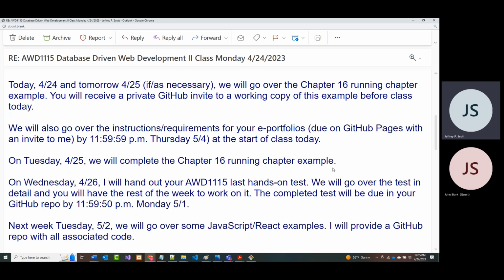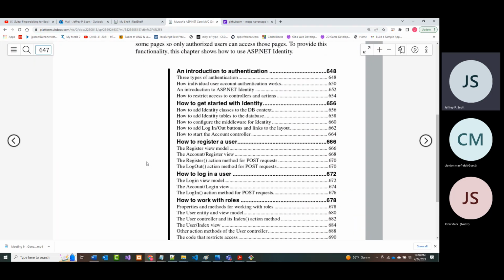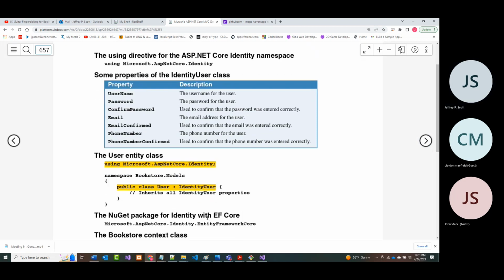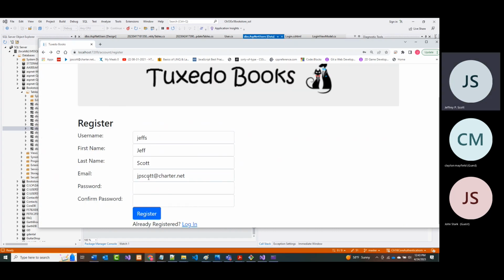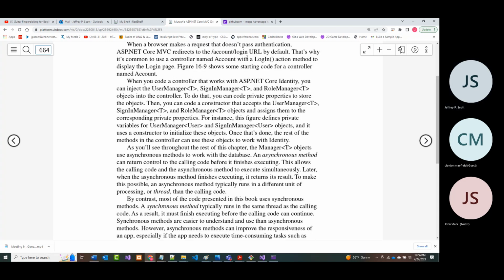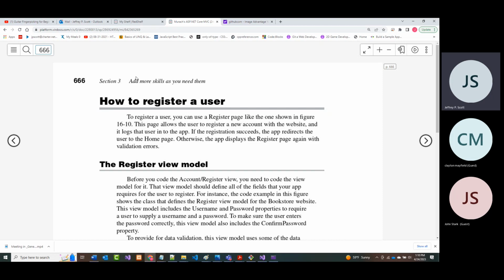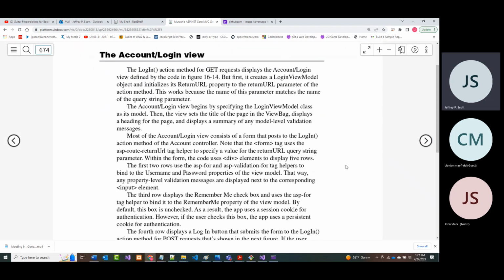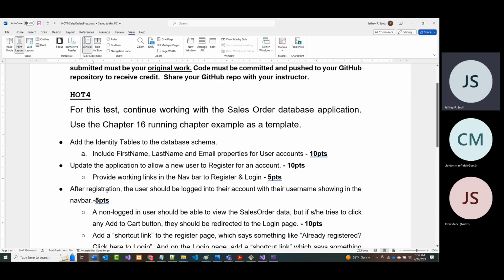AWD1115 - Day71 - 04-24-2023 - Murach Chapter 16 Revisted - Part 01